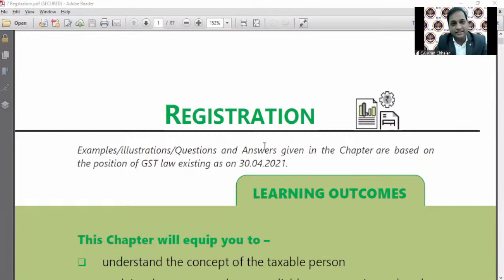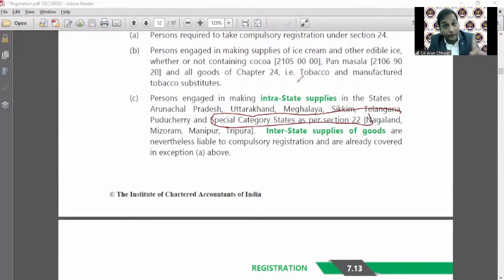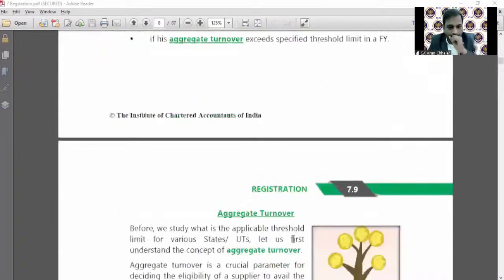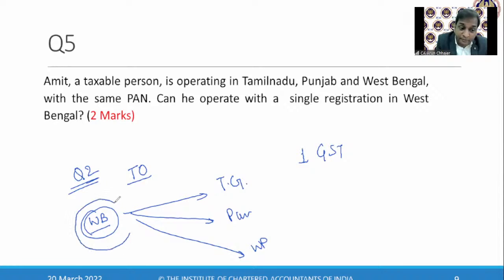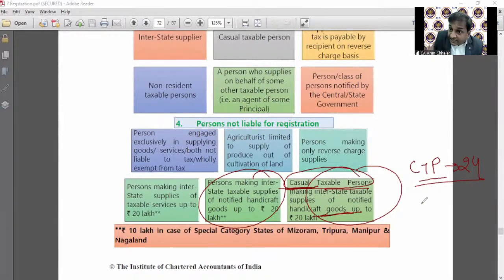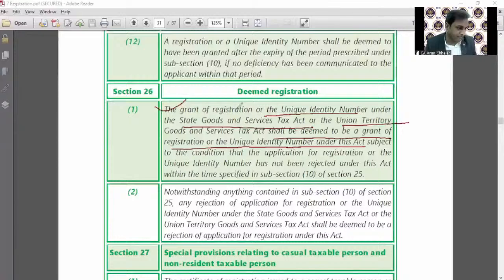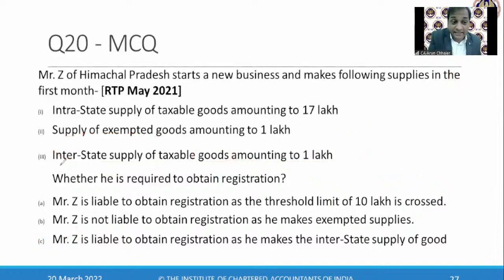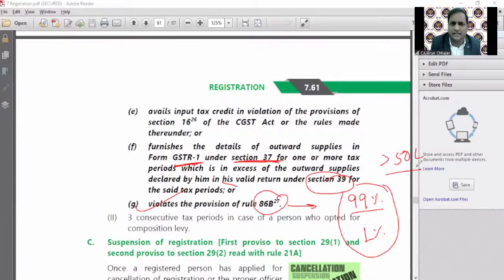Intermediate Paper-4B: IDT | Topic: Registration |Session 1 |20 March, 2022